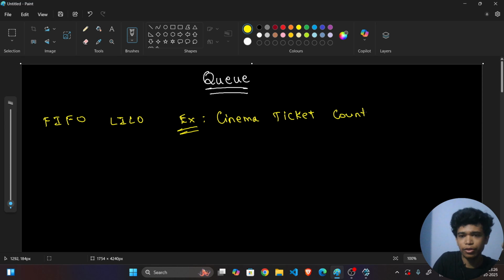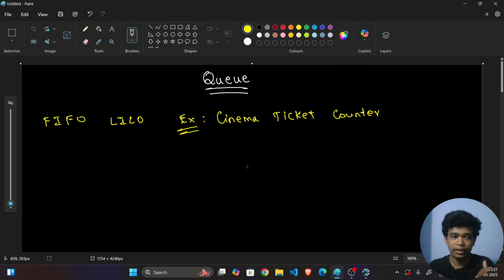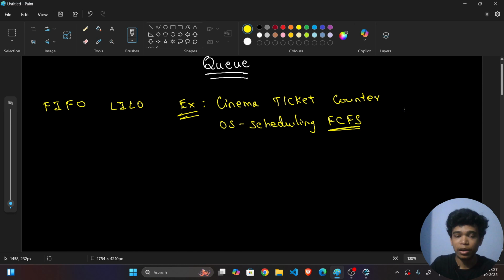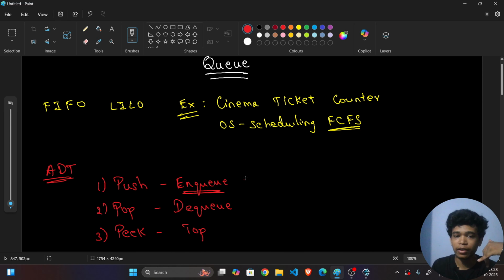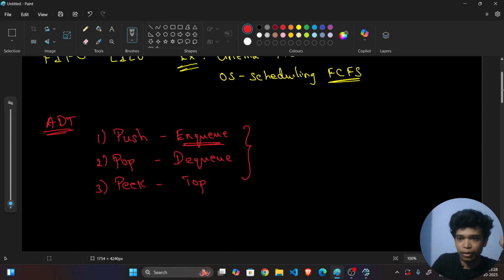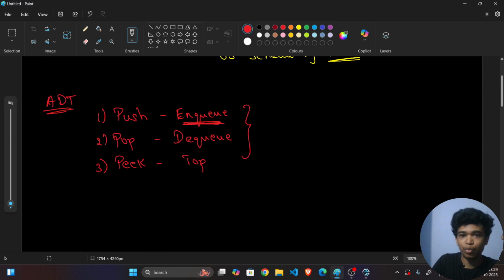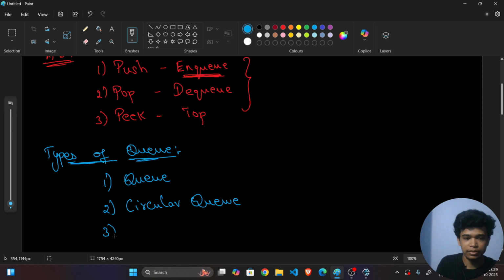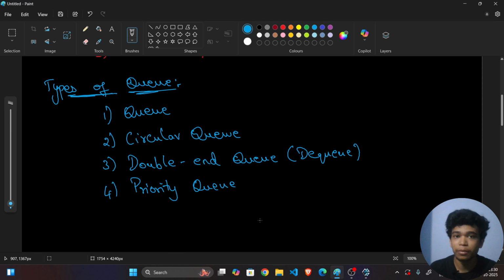Introduction to Queues | GATE Exam preparation | End - Semester preparation.